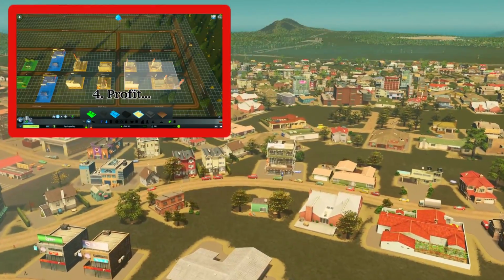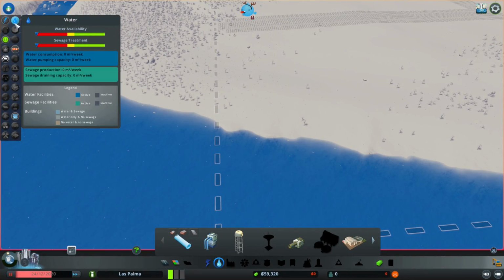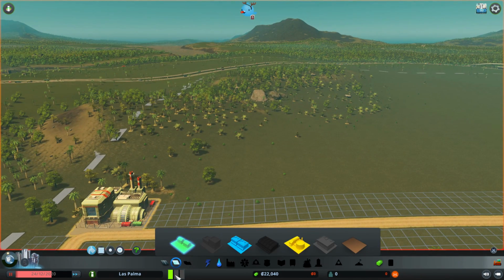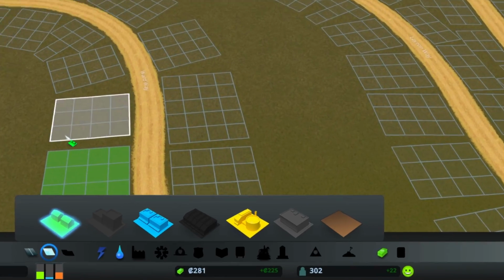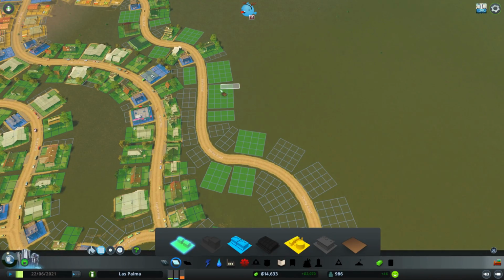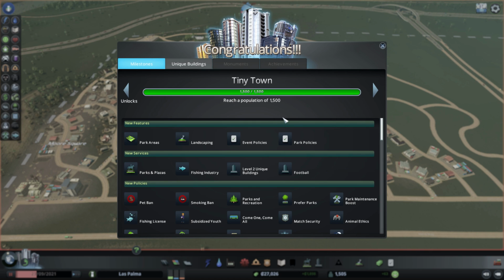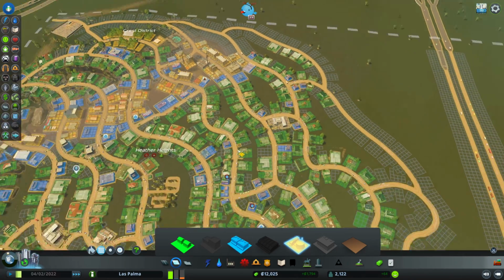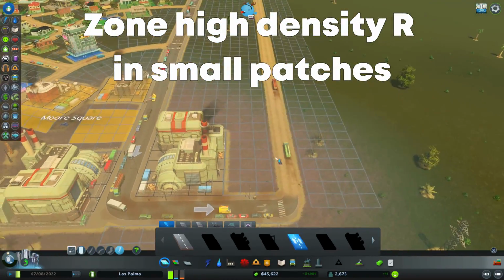💲 How to Start a New city and make Money, be Profitable | Tutorial for Cities: Skylines | Guide #1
In this video I show you how to start a new city in Cities: Skylines and make money early and be profitable. You won't need loans. I set up a road layout, RCI zones(residential, commercial, industrial) and utilities(power, water and sewage). This is how you start a good first city in a new region and make money as you play. Roads are simple and cheap, one way for traffic and two way for zones.

Chapters
0:00 Explanation
0:27 Map overview
0:50 Starting Roads
1:28 Water&Sewage
2:11 Power
2:55 Zoning RCI
4:35 RCI mixing
5:23 First Milestone
6:04 Services
7:08 Districts
7:50 Parks Milestone
9:43 First problems
10:15 Extra tips

Music in video:
Lotus Flower Fields In Asia by MusicLFiles